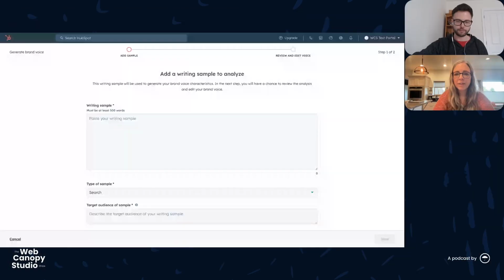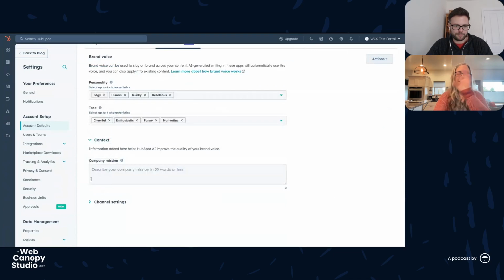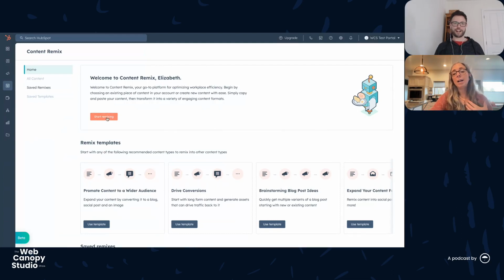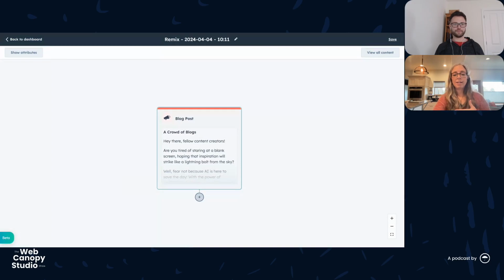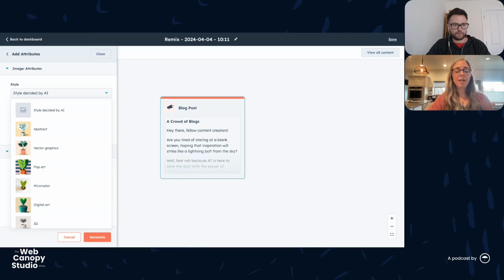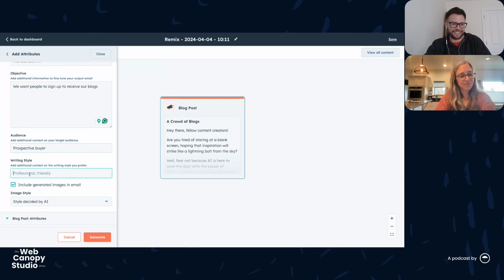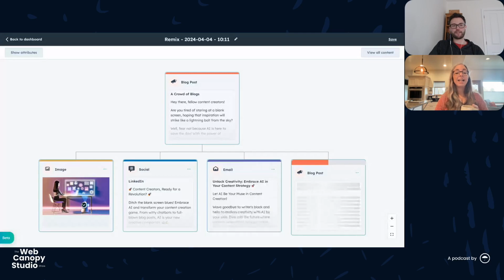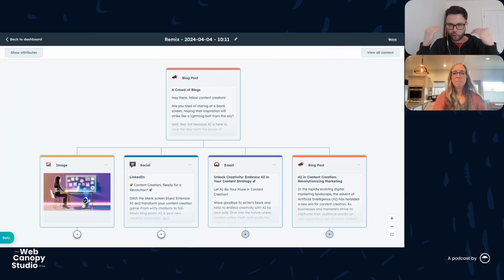BONUS EPISODE: Skyrocket your content output without sacrificing quality with Content Hub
Host Tom Andrews is joined by Web Canopy Studio’s Elizabeth Winkelman for an extra special episode of The Web Canopy Studio Show. HubSpot has just announced its new Content Hub, which will help to make your content marketing easier and faster to do than ever before.

This transformation marks a key moment in content marketing, introducing an all-in-one, AI-powered software that redefines how marketers create, manage, and utilize content across the entire customer journey.

The inception of Content Hub is not just about enhancing the capabilities of a CMS, but rather reimagining the essence of content marketing at its core.

In this episode, we take a look at two of the most exciting new features, Brand Voice and Content Remix.